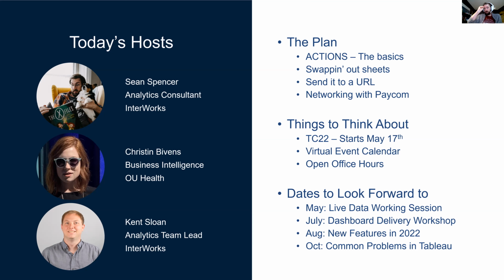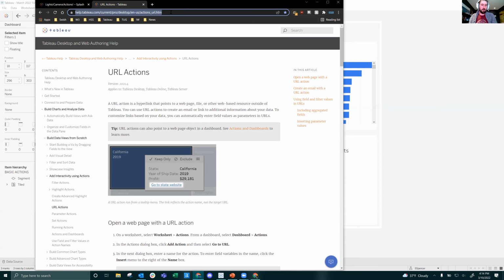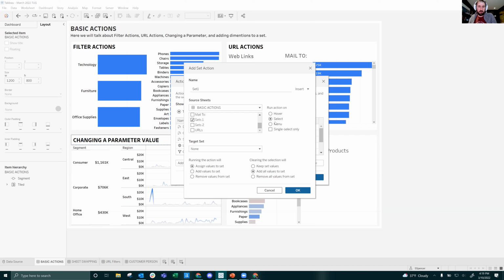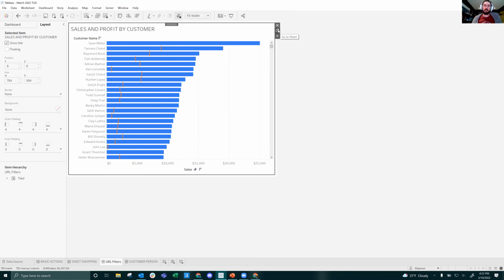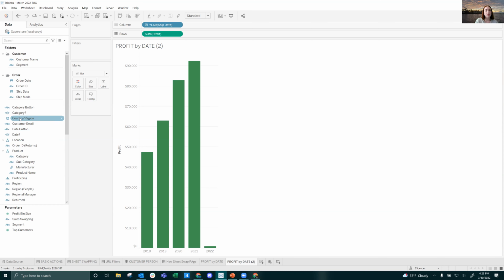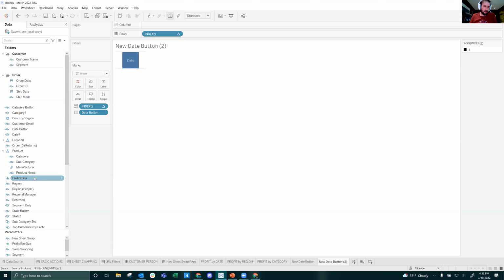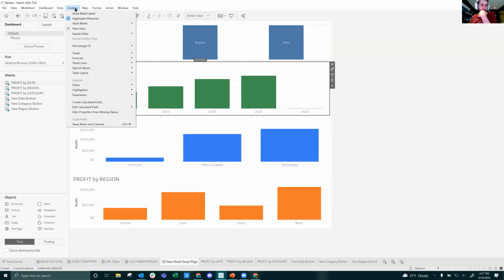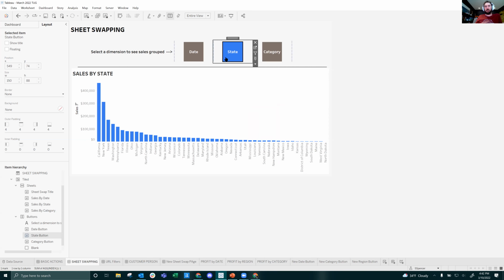Oklahoma Tableau User Group - March 10, 2022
Agenda: All about Actions in Tableau